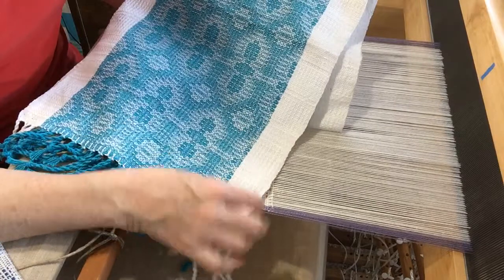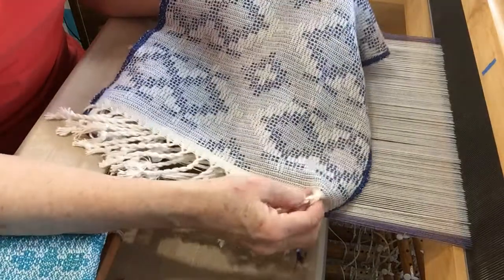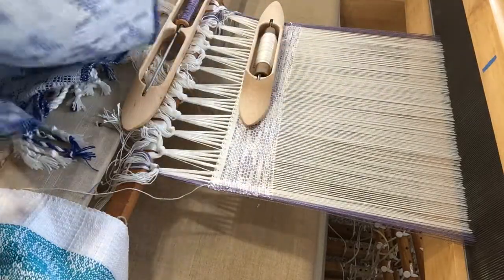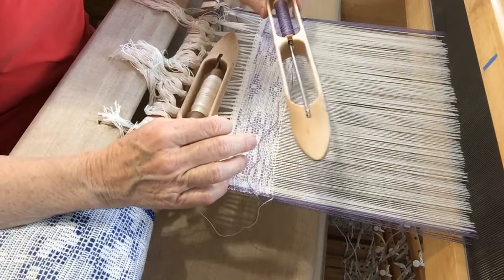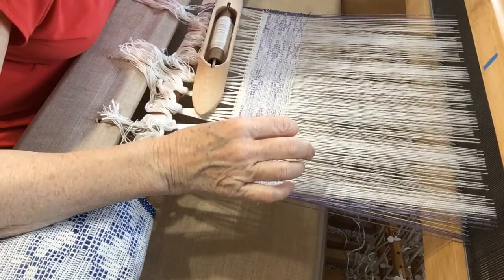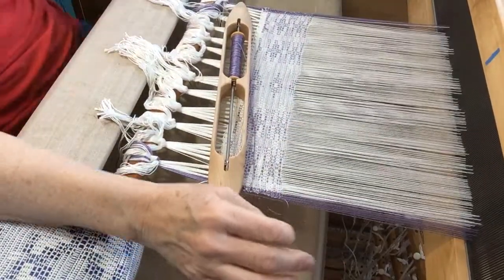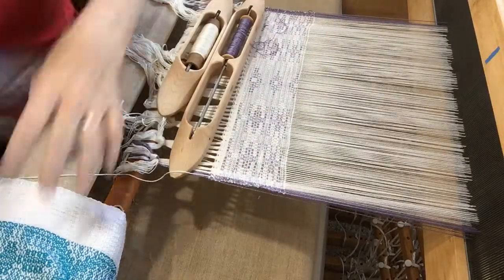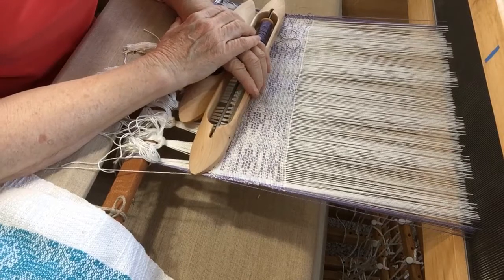Explore crackle weave